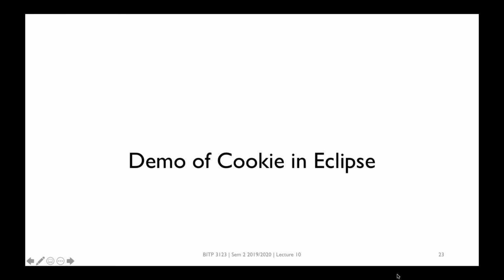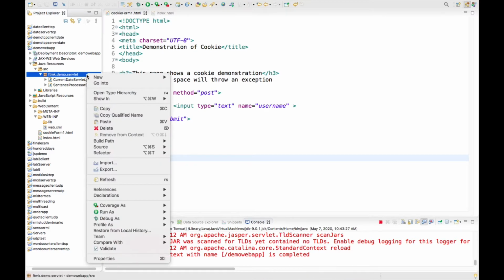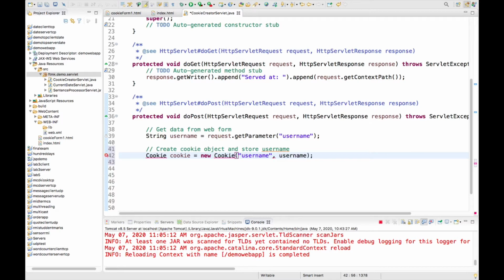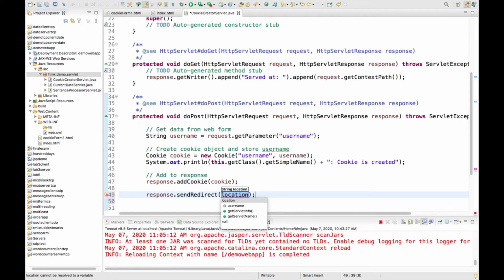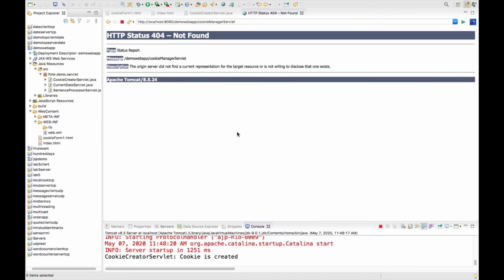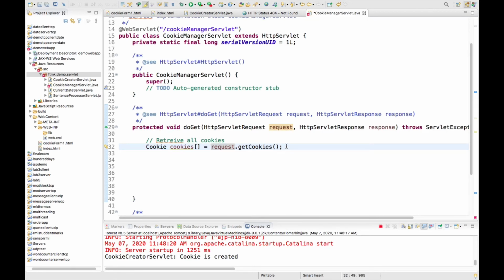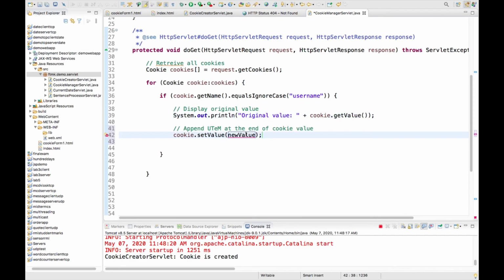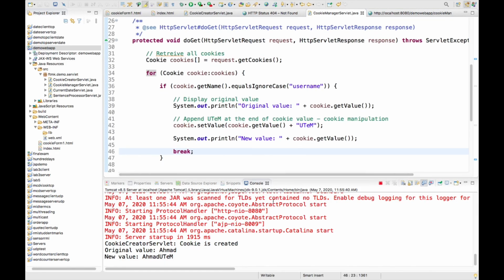BITP 3123 - Demo 1 (Programming with Cookie - Demo)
Title: Servlet

Topic: Programming with Cookie - A Demo

Slide: A demonstration of cookie creation and manipulation in Eclipse